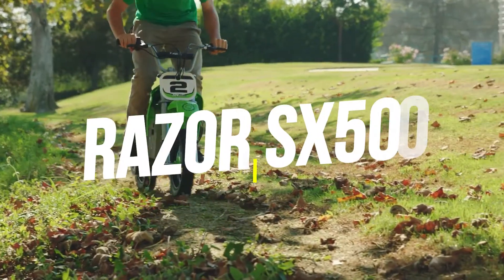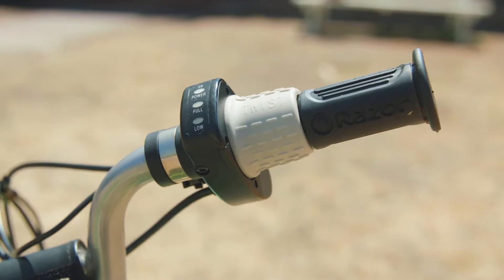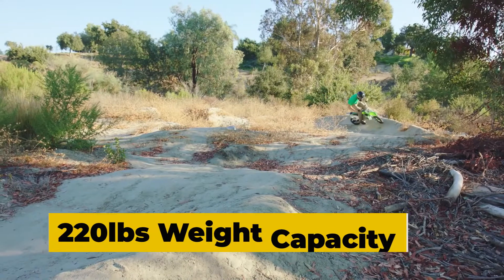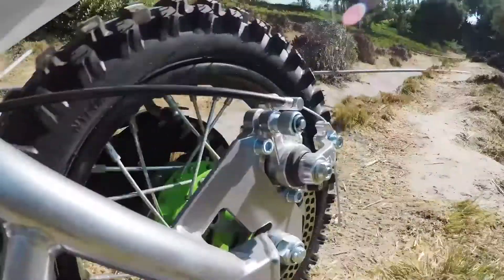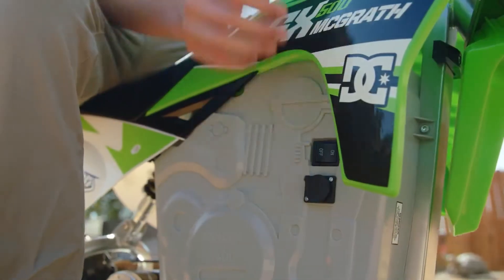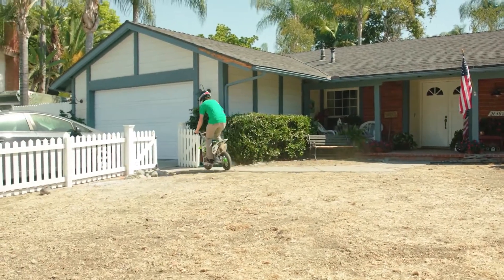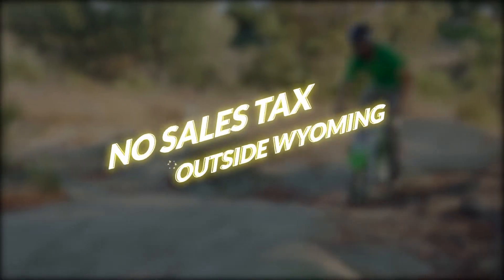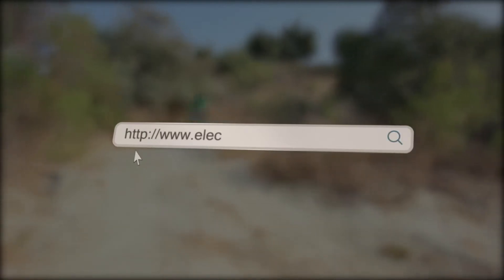Razor Dirt Rocket SX500 McGrath Electric Dirt Bike RZ-SX500M Review by Electric Bike Paradise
Experience being an extreme sport biker, somehow. Bring back again that grin in your face with the Razor Dirt Rocket SX500 McGrath Electric Dirt Bike! This beautiful and sporty electric mini bike features a powerful 36-volt electric drivetrain, and an authentic dirt bike design made for quick sprints. It is fully electric, powered by a powerful high-torque, variable motor, yet quiet compared to gasoline-engine mini-bikes. This bike is inspired by the King of Supercross – Jeremy McGrath, and one of the best electric dirt bikes for sale.

Watch this to learn more about Razor Dirt Rocket SX500 McGrath Electric Dirt Bike RZ-SX500M Review by Electric Bike Paradise